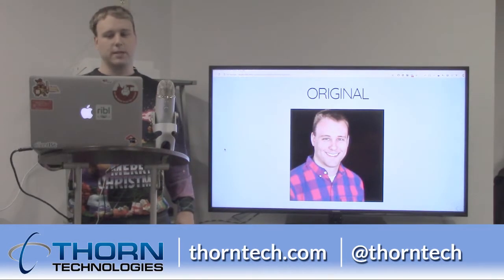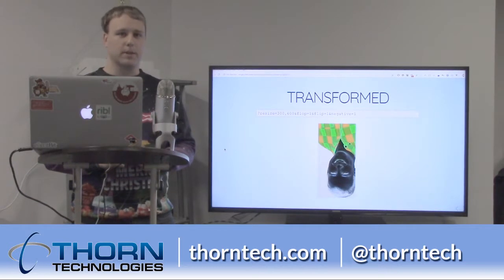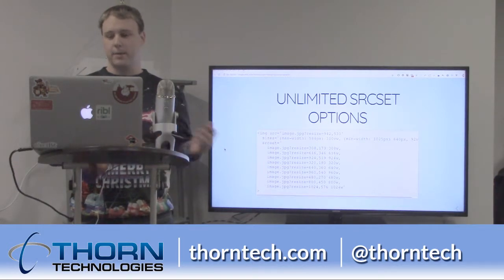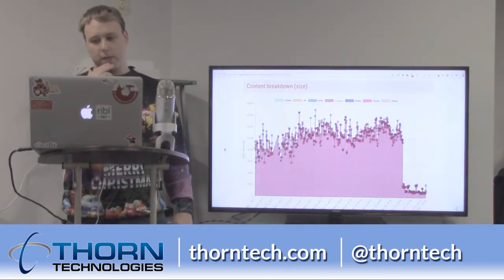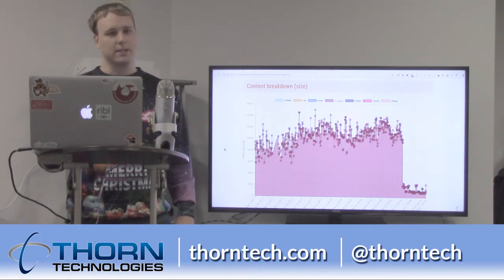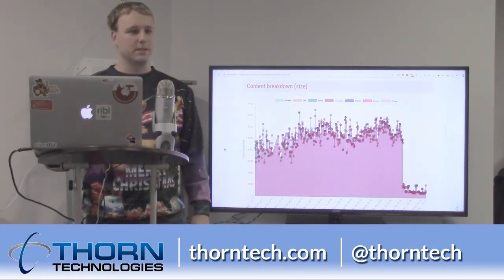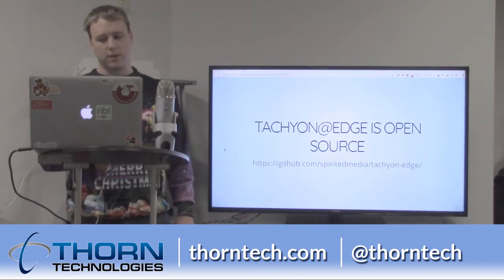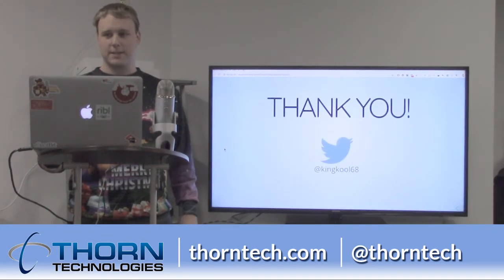Using Lambda@Edge to resize images in Wordpress on the fly (Columbia AWS Meetup Lightning Talks)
In this Lightning Talk from the Columbia AWS Meetup on December 11, 2018, Russell Heimlich talks about how he and his team at Spirited Media use Lambda@Edge to resize images on the fly for Wordpress sites.